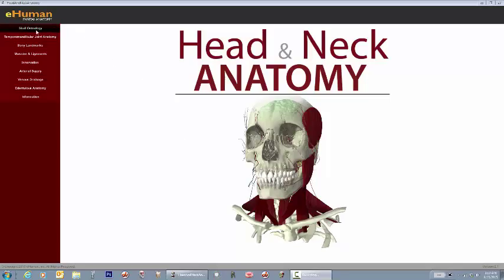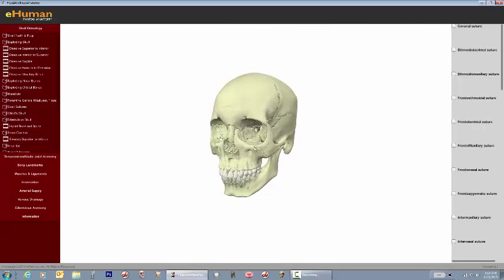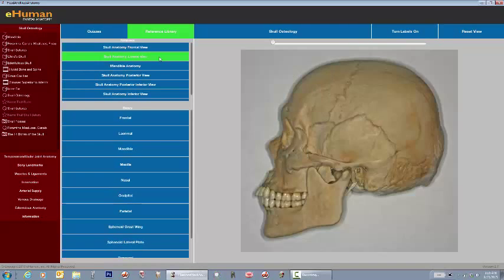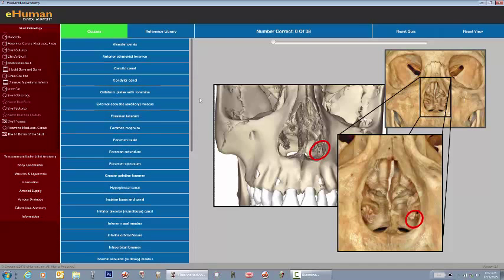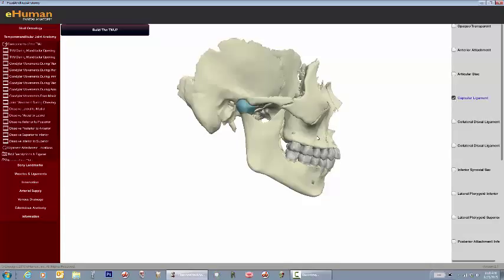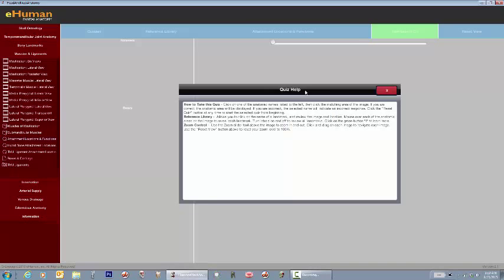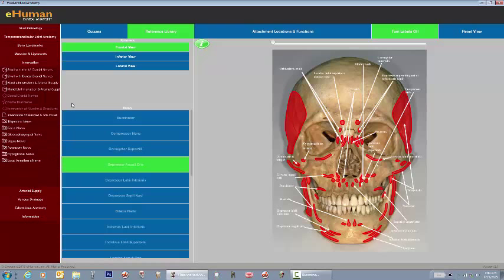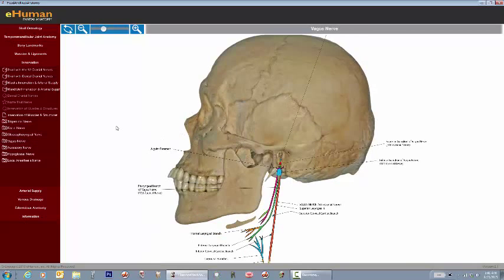Head and Neck Anatomy Atlas Demo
Demonstration of Head and Neck Anatomy Atlas by Dr Charles Goodacre (former Dean, Loma Linda University).  Includes 3D interactive anatomy, osteology, muscles, ligaments, arterial supply and venous drainage, cranial nerves, etc.